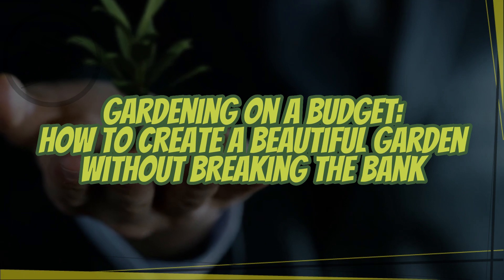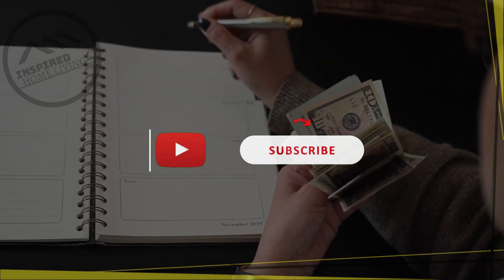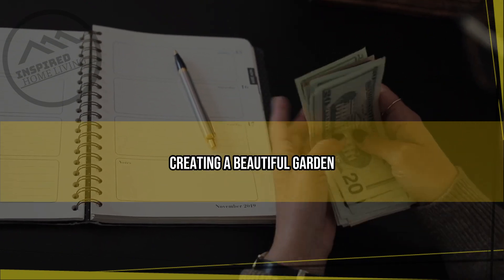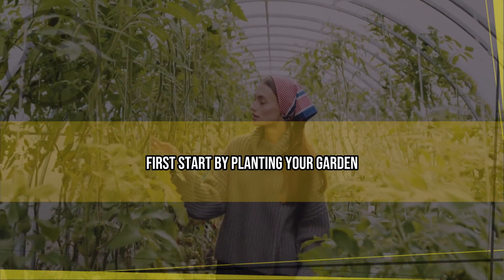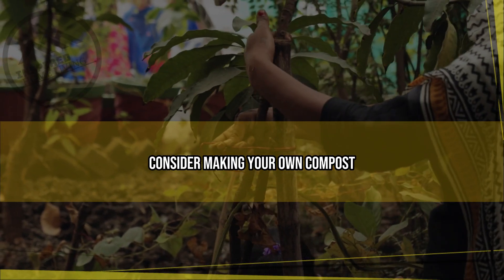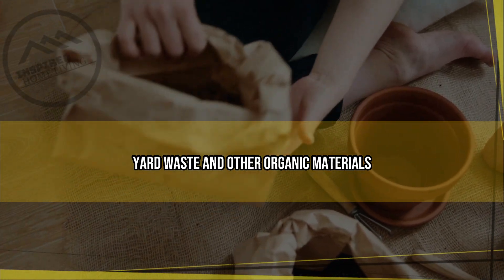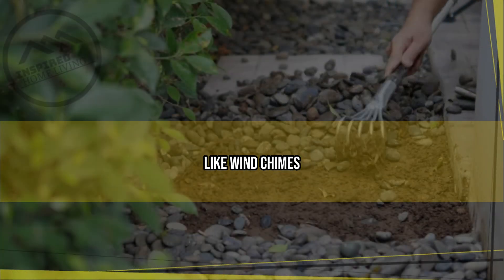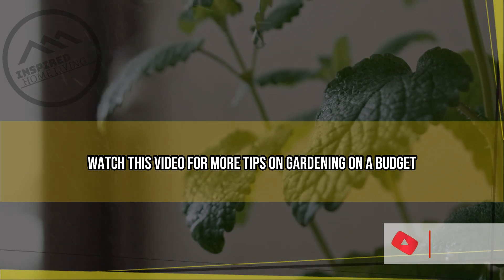Gardening on a Budget: How to Create a Beautiful Garden Without Breaking the Bank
"Gardening on a Budget: How to Create a Beautiful Garden Without Breaking the Bank" is an informative and practical video that teaches viewers how to create a stunning garden without spending too much money. The video provides a step-by-step guide on how to plan, design, and execute a beautiful garden on a limited budget.

Throughout the video, the host provides helpful tips and tricks on how to save money on plants, soil, tools, and other gardening essentials. The host also shares creative ideas on how to repurpose old items and recycle materials to create unique and affordable garden decorations.

In addition to cost-saving measures, the video also covers essential gardening techniques such as soil preparation, planting, watering, and pruning. Viewers will learn how to select the right plants for their garden and how to care for them to ensure they thrive.

Overall, "Gardening on a Budget: How to Create a Beautiful Garden Without Breaking the Bank" is an excellent resource for anyone looking to create a beautiful garden on a budget. Whether you are a seasoned gardener or a beginner, this video is packed with useful information and practical advice to help you achieve your gardening goals without breaking the bank.